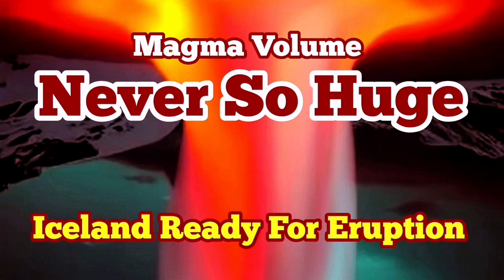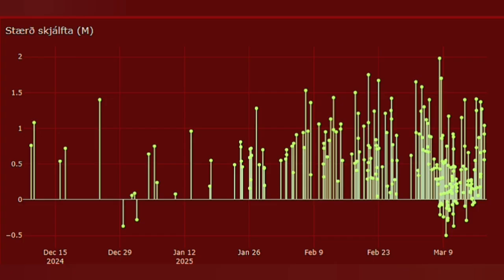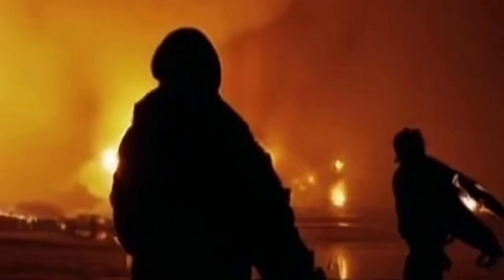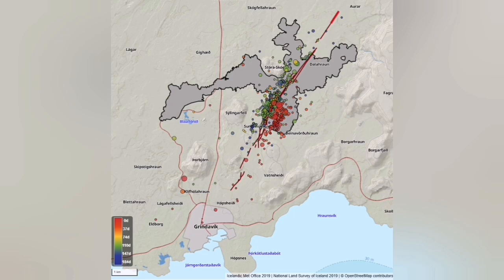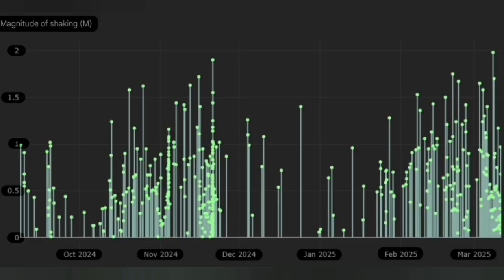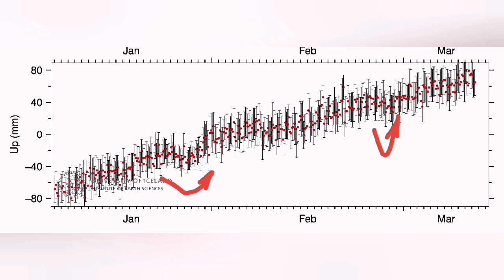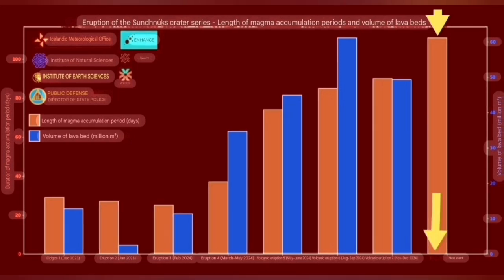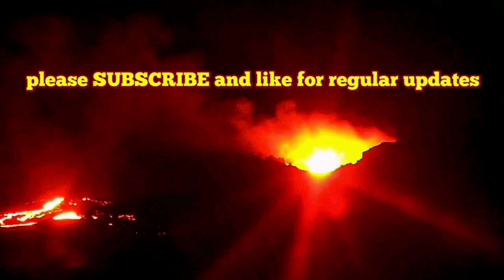Iceland: Magma Volume Was Never So Huge, Reykjanes Svartsengi Volcano Eruption, IMO Update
IMO Update 18/3/2025
A new eruption at the Sundhnúk crater range must still be expected.

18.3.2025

Updated March 18 at 12:45

Magma accumulation continues and the volume of magma under Svartsengi has never been greater since the eruption began in December 2023.

The most likely scenario is that this magma accumulation period will end with a magma flow and eruption that would first occur in the area between Sundhnúkur and Stóra-Skógfell.

Seismic activity has slowly increased in recent weeks, indicating that pressure at the eruption sites is increasing.

It must be assumed that a volcanic eruption can begin at very short notice.

Risk assessment unchanged and valid until March 25th

There has been a clear increase in seismic activity near the Sundhnúk crater range between weeks, except for the last week of February, which is probably due to weather. The seismic station that caused the disturbance in the measurements has been repaired. Seismic activity continues in the same place as it has been in the run-up to the last events, namely between Sundhnúk and Stóra-Skógfell where magma has first come to the surface in six of the seven eruptions since December 2023.